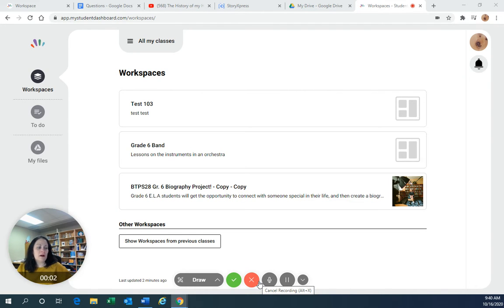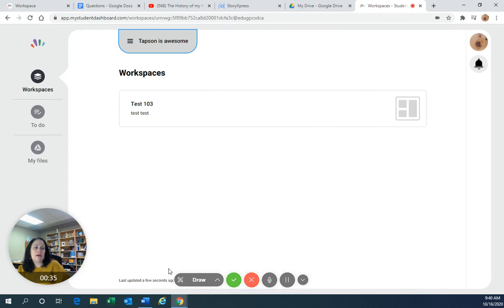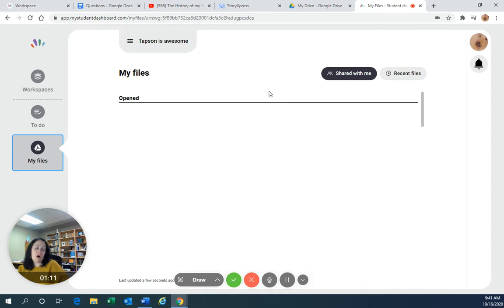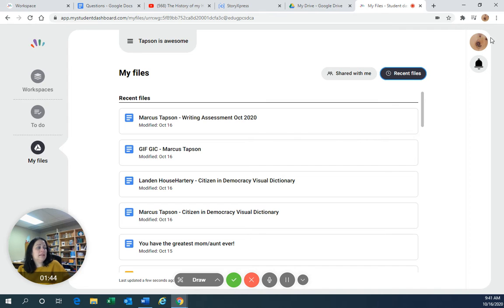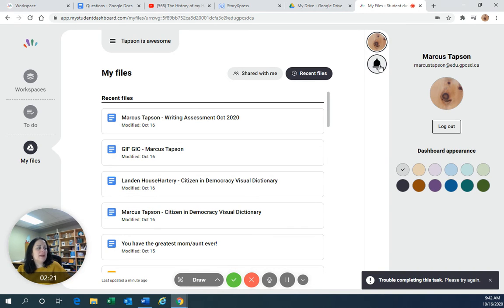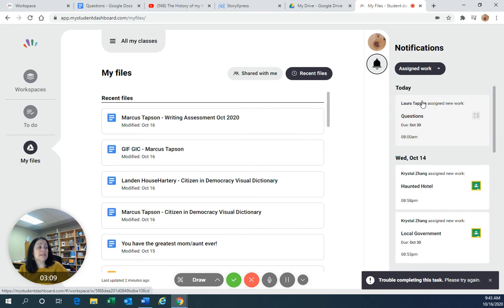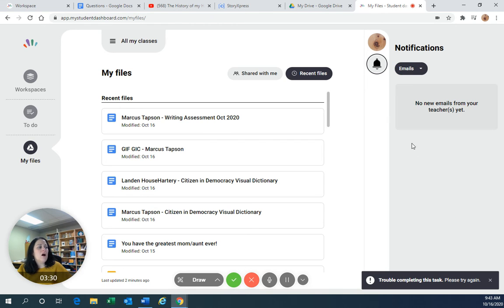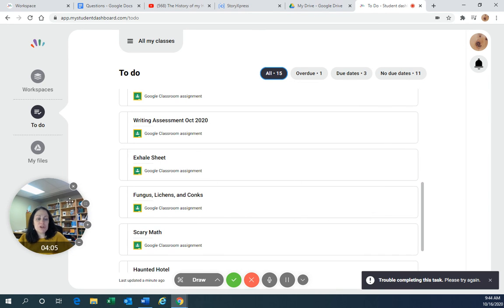Student dashboard - brief overview